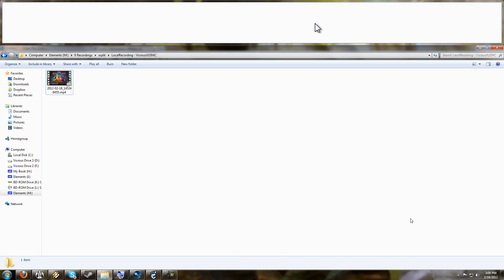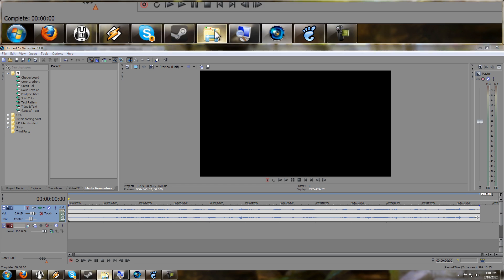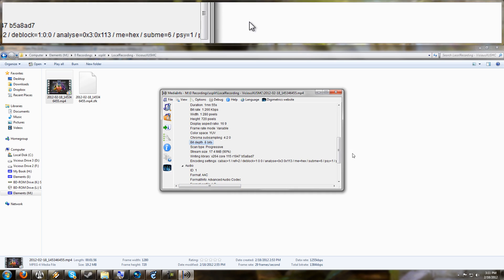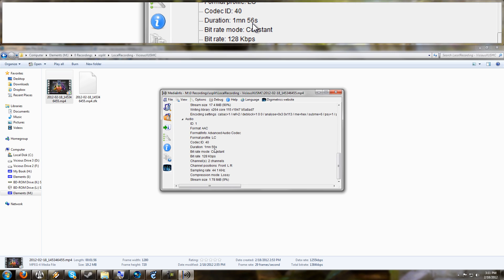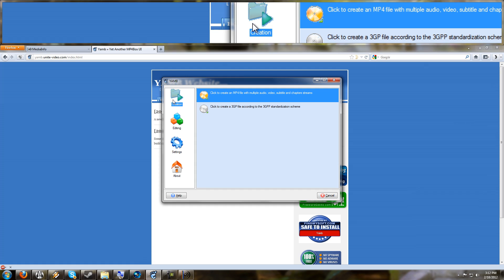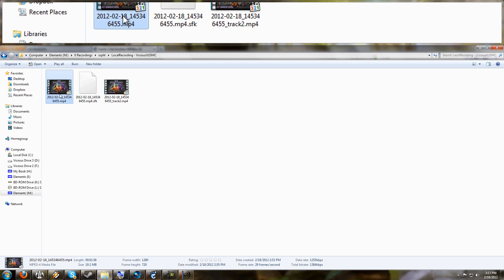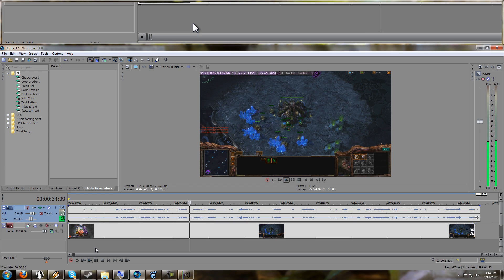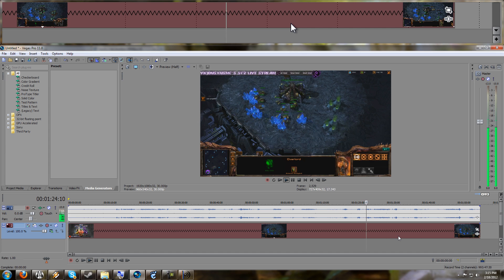Tutorial: Fix xsplit problem can't import videos into video editor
As I frequent the xsplit forums, one issue I have seen brought up repeatedly is the problem where somebody needs to edit the recorded footage they have made using xsplit with there normal video editor.

Sony Vegas, Windows Movie Maker, Adobe Premere or After Effects.  You get an error importing the file or only get the sound with no video.

The problem is the mp4 container not the raw data inside of it, so I will teach you how to extract that data without re-encoding it and then put it inside a new mp4 container so that you can properly edit your footage.

This is most desirable and much quicker than feeding the file into any kind of encoding/transcoding program.

Also I touch on the b-frames issue with youtube, and also mention the issue where when I start to record/broadcast with xsplit my game if full screend gets minizied causing a break in footage.

Hope this helps all those people that were looking for a fix for the problem and hopefully with my work around being known the devolopers can fix the problem on there side to make this unessisary in the futre